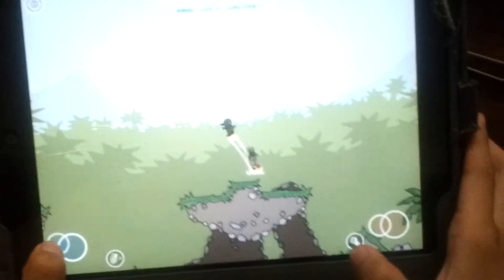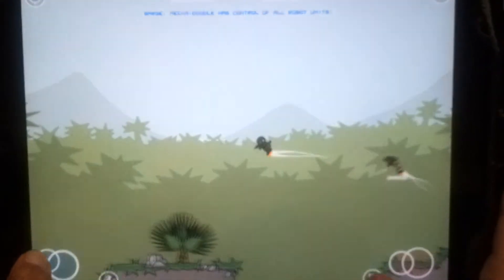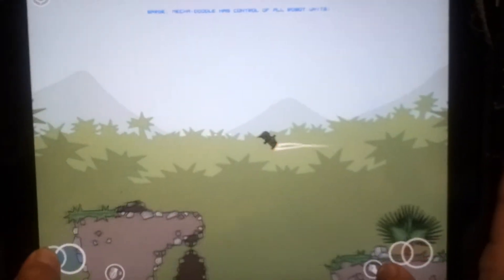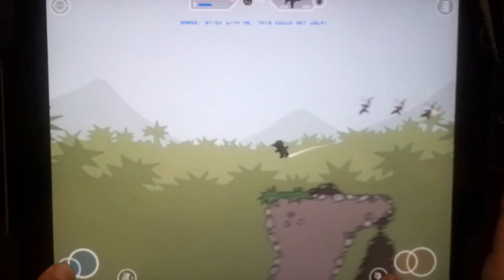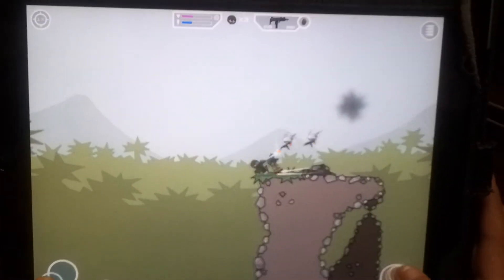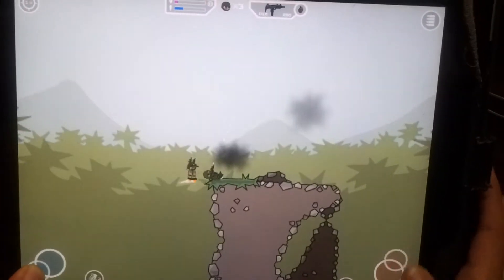Glitch at doodle army 2 survival mode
Tell me what to do at the next episode .